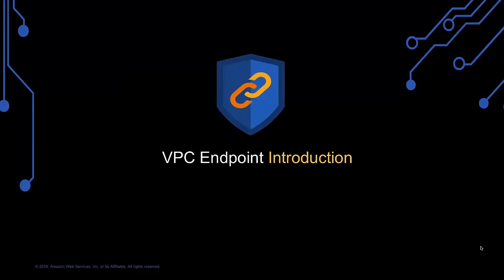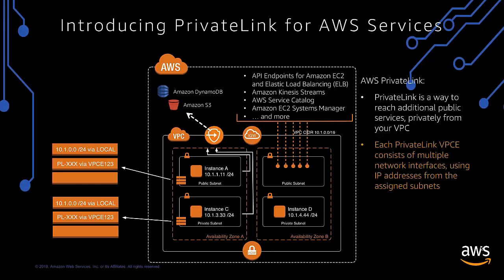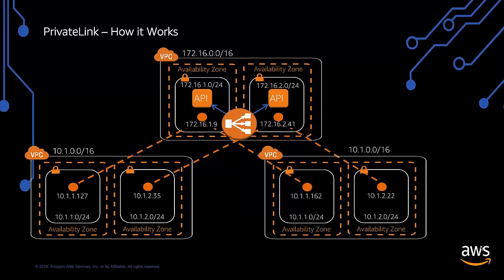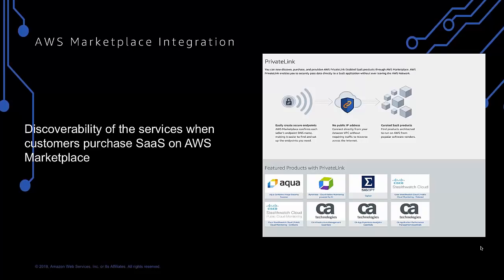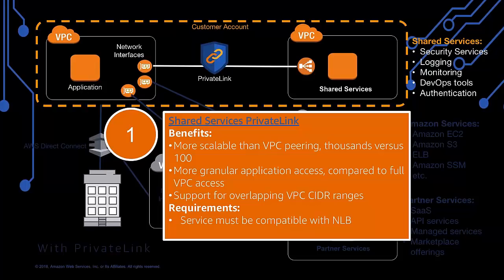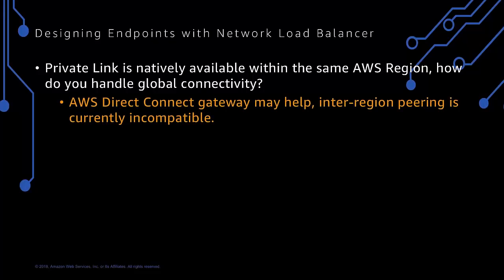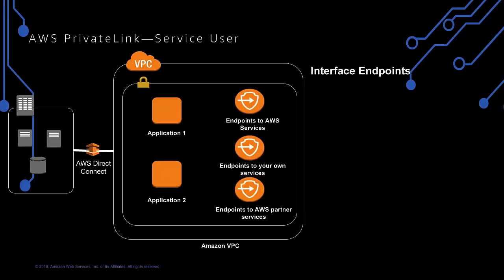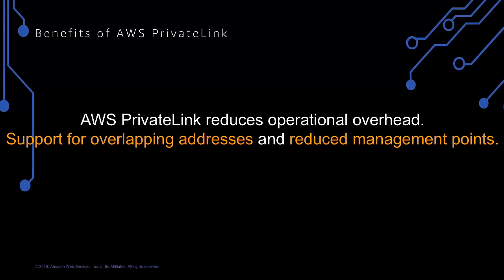Making Private Connectivity the New Norm via AWS PrivateLink - AWS Online Tech Talks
AWS PrivateLink allows you to use a private connection to access public services from AWS and software-as-a-service (SaaS) partners. PrivateLink dramatically simplifies the task of securely connecting services across Virtual Private Clouds (VPCs). We’ll show you how PrivateLink enables service owners to offer private endpoints to customers outside their company, improving your security posture by eliminating exposure to the public internet. Learn how you can simplify firewall rules and path definition, minimize your attack surface as you condense policies into your provider’s VPC, and allow your application teams to subscribe to the services they need based on their risk profile.

Learning Objectives:
 - Learn why private connectivity is becoming the new norm for secure, scalable access to public services
 - Understand how PrivateLink provides a simpler, more flexible and scalable alternative for private connectivity